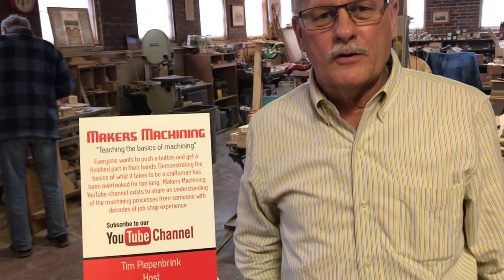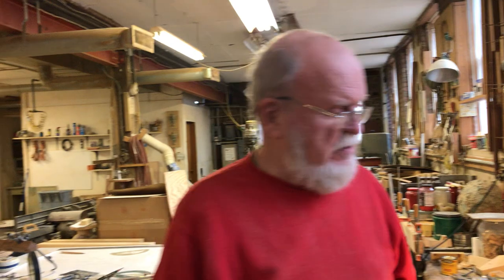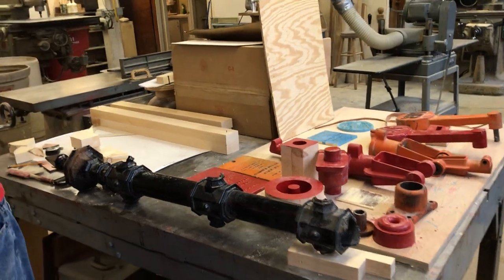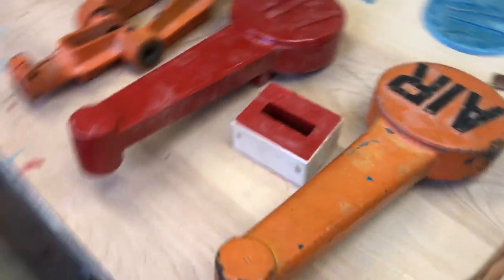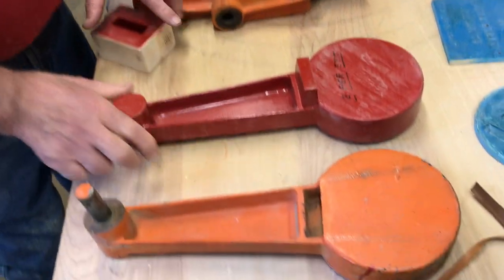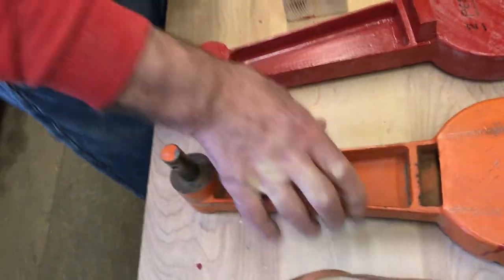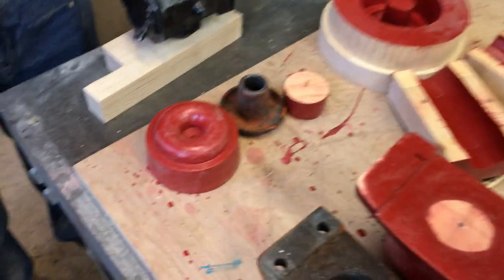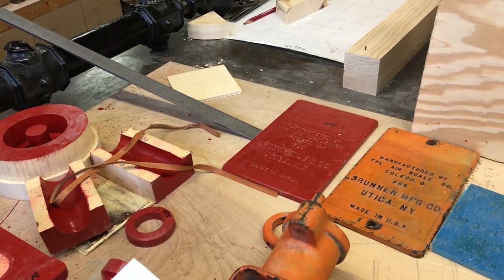How do you make a Casting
It all starts with a Pattern
Clip #1